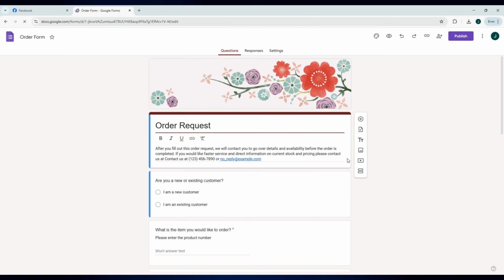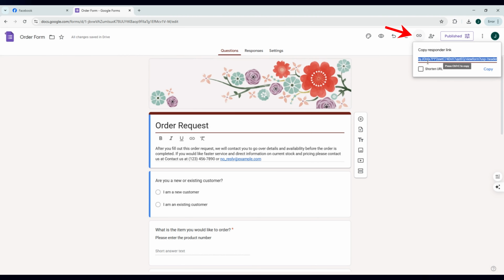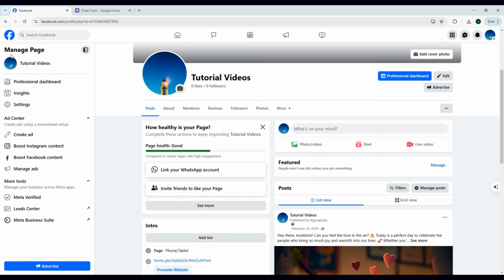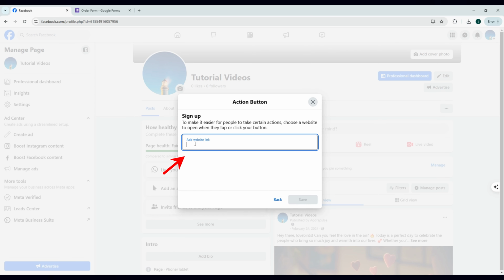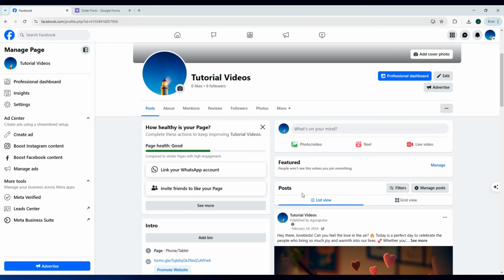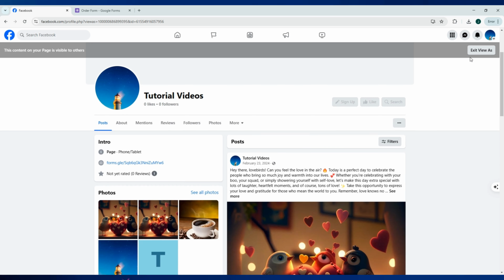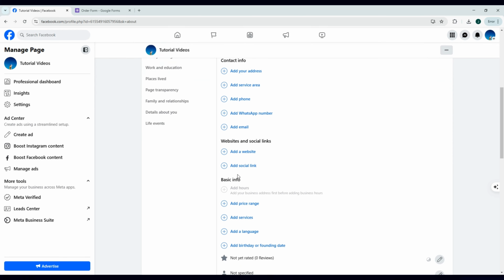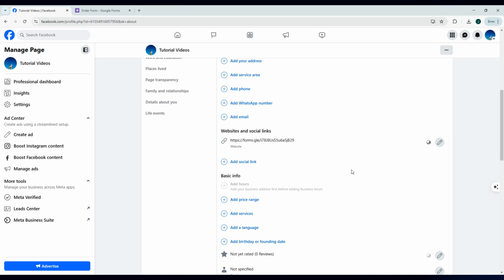How to Add Google Forms to a Facebook Page?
Add Google Forms to a Facebook Page | Step-by-Step Guide

In this video, we’ll show you how to easily add a Google Form to your Facebook page. Whether you want to collect feedback, conduct a survey, or gather responses from your audience, this simple guide will walk you through the process.